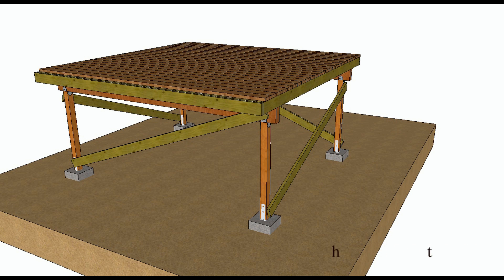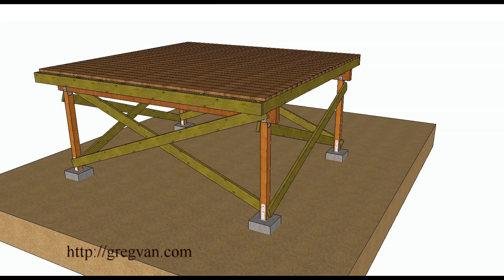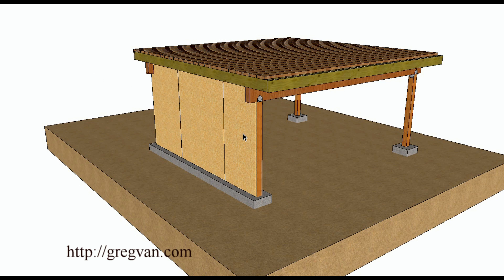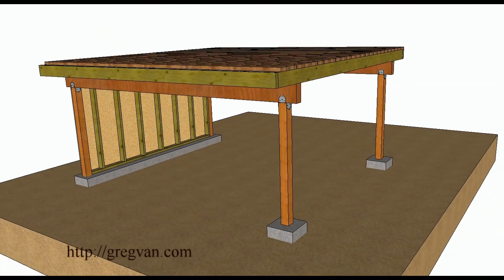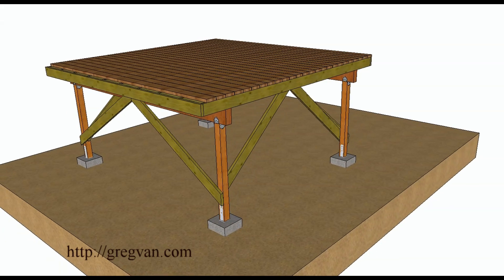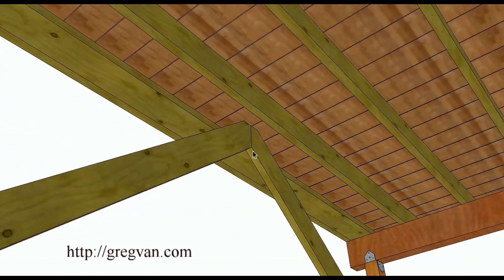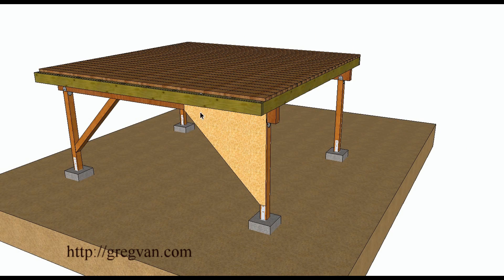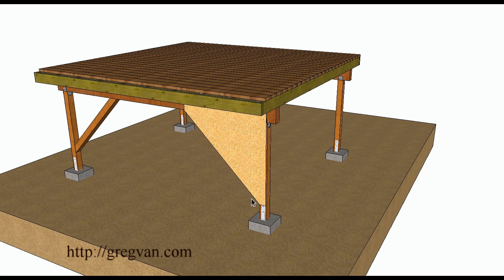A Few Ways to Brace off Free Standing Wood Framed Deck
Click on this link for more videos that just might make all the difference in the world on your next deck construction project. This video will provide you with a few ways to brace off a free standing deck built with wood post and beams. Keep in mind that these are only examples of what might work, but they might not work for your particular construction project and for more information you might want to contact the structural engineer.